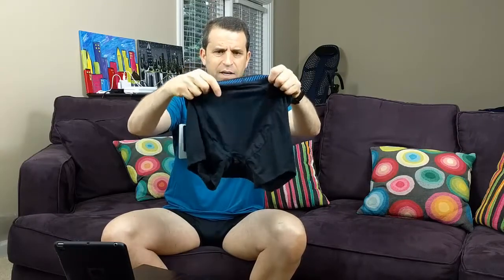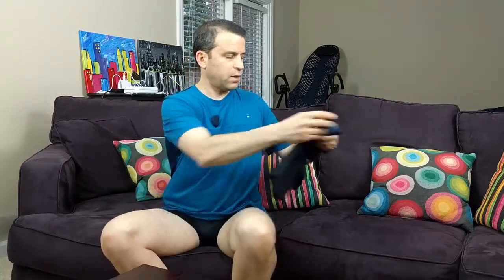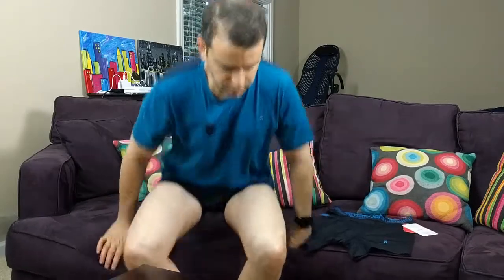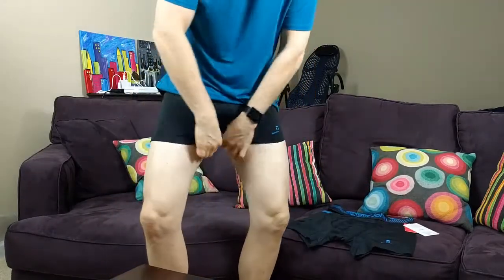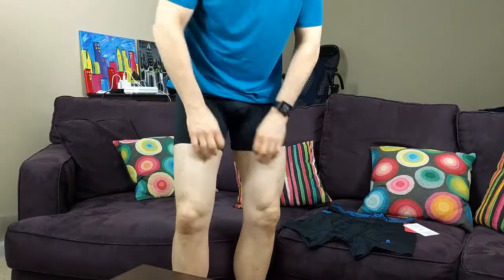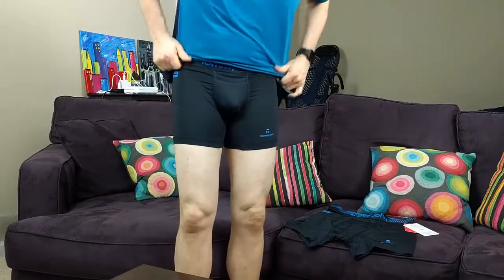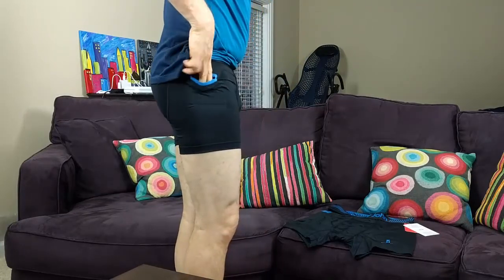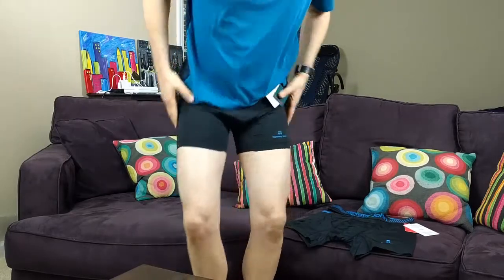Tommy John 360 Sport Trunk Review